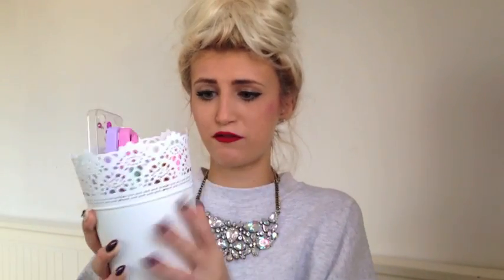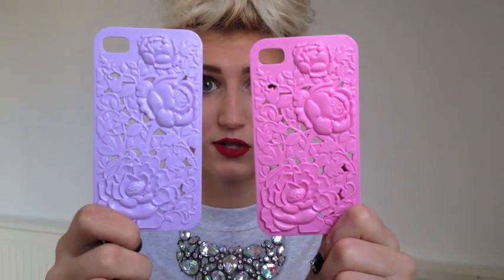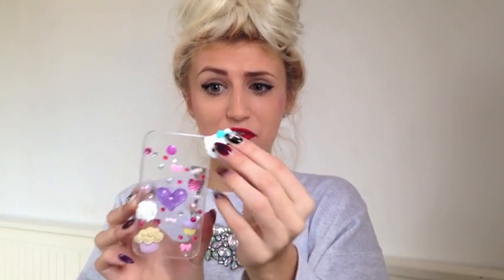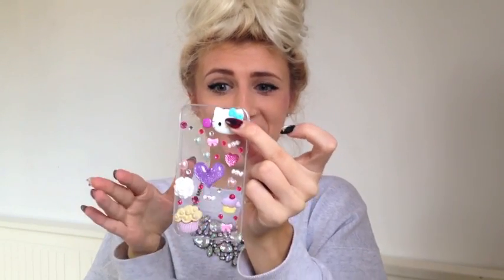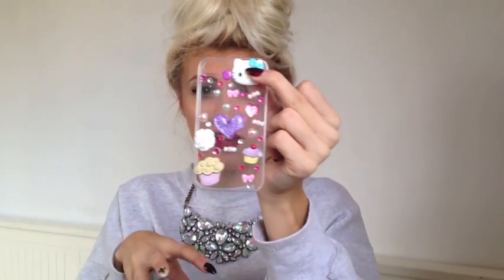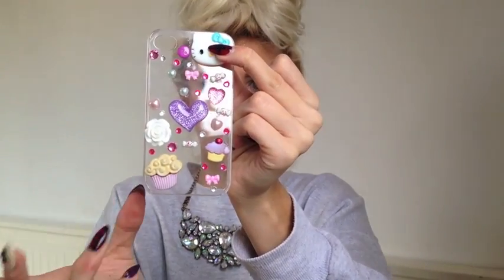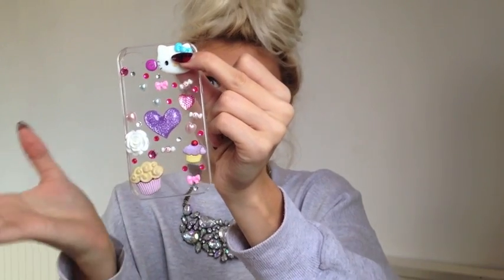My iPhone Case Collection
NECKLACE-
Primark

CASES FEATURED:
Pink & Purple 3D Flower cases- Poundland
Pink Calculator case- Poundland
Lilac Sweetheart case- Ebay
Mint Green Pearl and Lace case- Ebay

Hello Kitty Rainbow Kawaii cases- God It Feels So Good

Gold 'Electroplating Hollow' case- Ebay

Barbie Kawaii case- Kawaii Cases by Claudia

Cupcake Hello Kitty case- Boo's One Of a Kind

Hand Painted Floral case- ohabioh